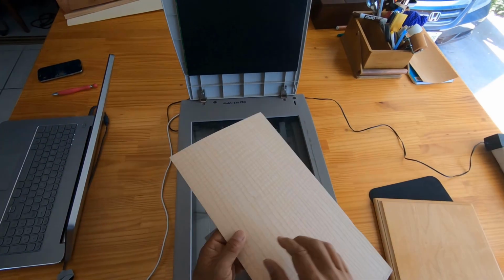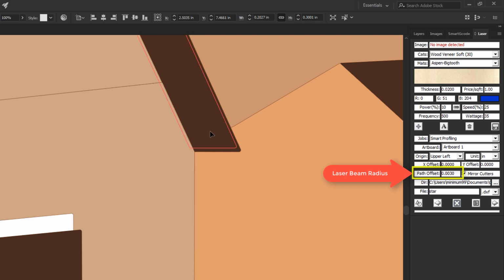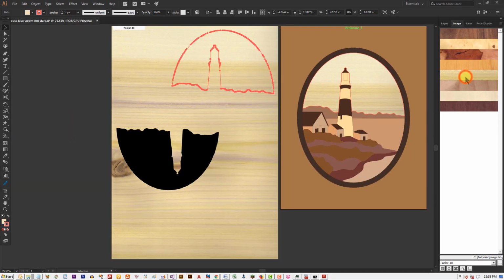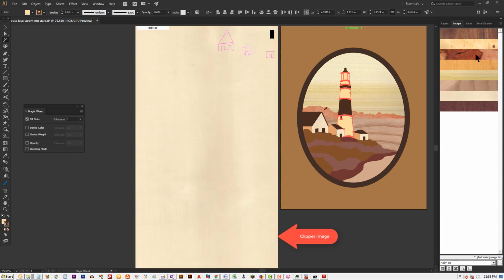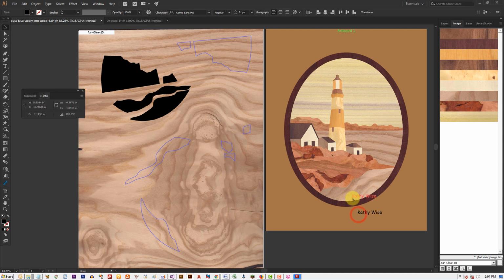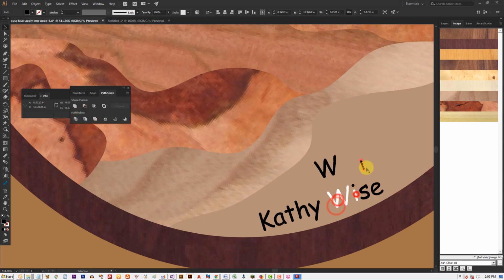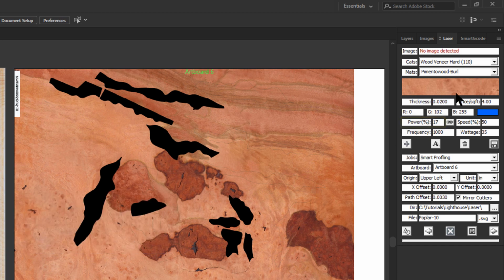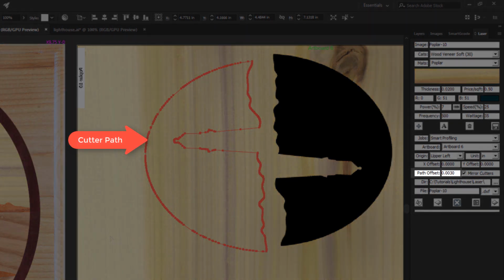Modern Laser Wood Inlay - Lighthouse by Kathy Wise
I also made the same Lighthouse, but with my tiny StepCraft CNC router. That CNC has more backlash than I would like, which caused visible gaps, but not a big problem, still looked great.
- You can download many free SVG files on our ImagePaint Discord community